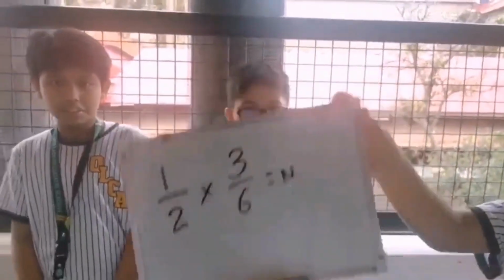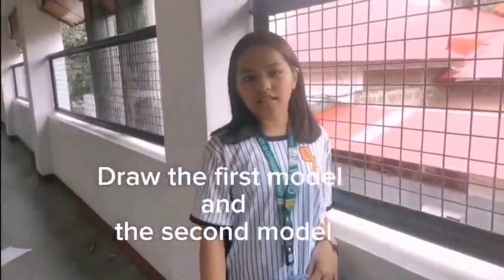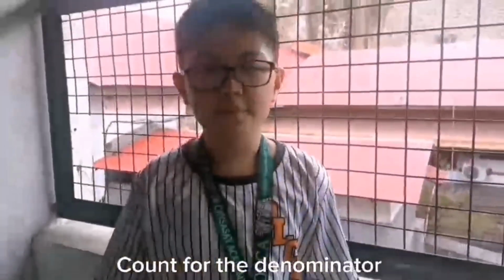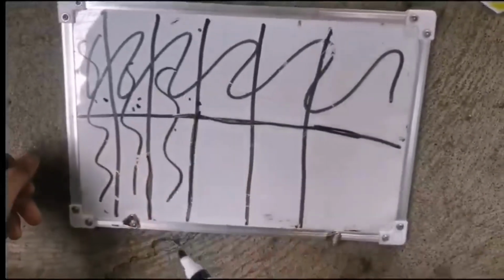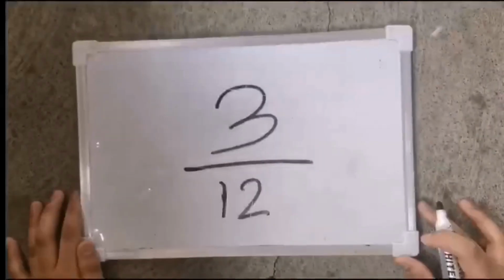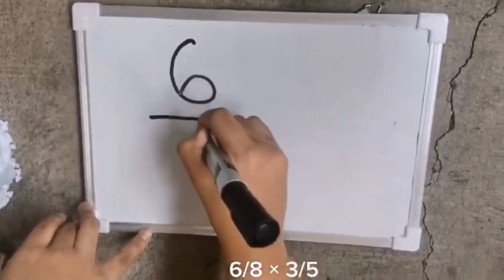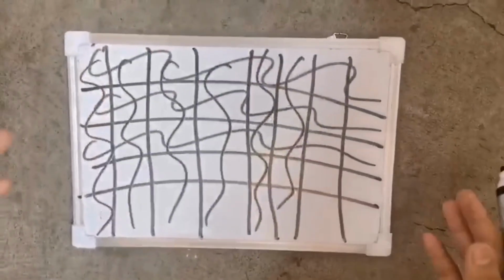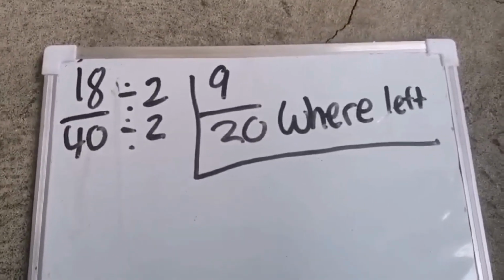My group project in math (I'm the tall one)